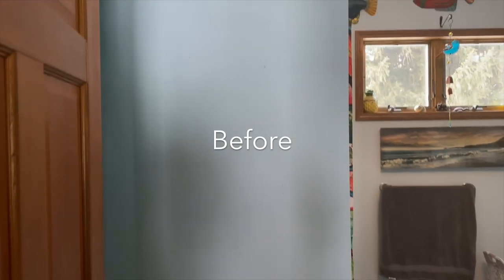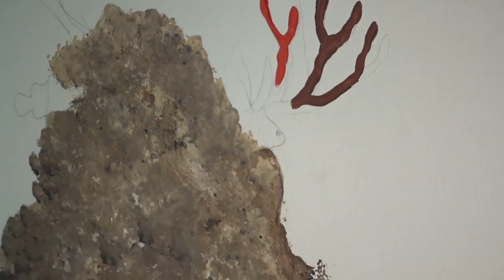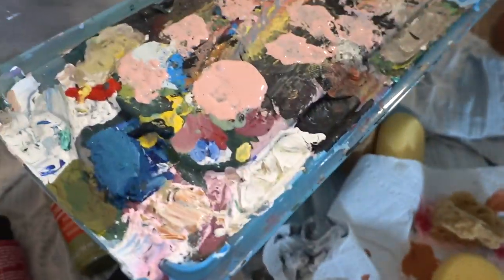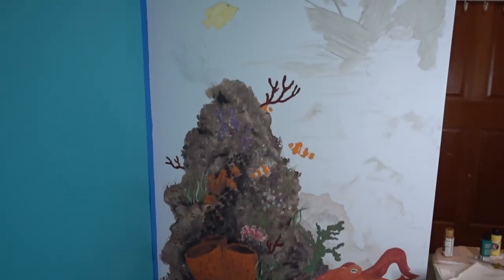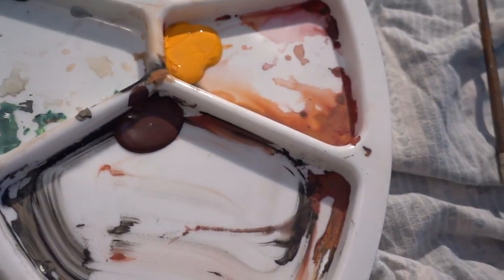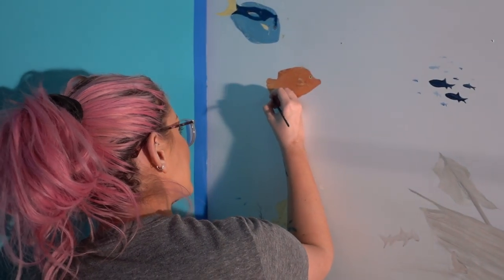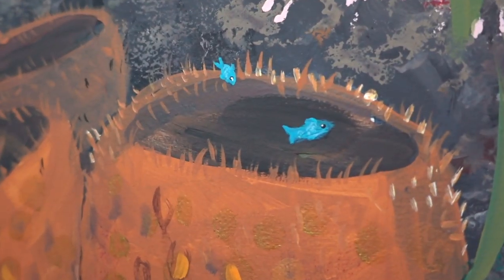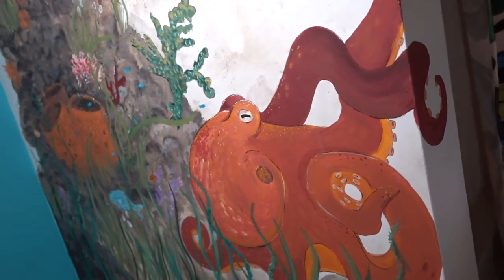🎨 PAINT A MURAL WITH ME 🦈 UNDER THE SEA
I hope everyone is staying safe and healthy

I love this Painting videol!💗Muralpainting
NEXT VIDEO IS A FASHION NOVA LOUNGE HAUL

COMING SOON… TONS of more Try on hauls & A lot more videos!  😊

Thank you to the moon and back for 202.3k Subscribers! you all are the BEST I love you all SOOOO MUCH! lets Reach 250k!!! :) xoxo

+ follow my everyday adventures on snapchat - "Emmybrenn3264" if you want to see what I'm doing. right now.

💌 WANNA SEND SOMETHING?!?! 📦 Filming a mail time soon!

820 W Wingra Drive #259122